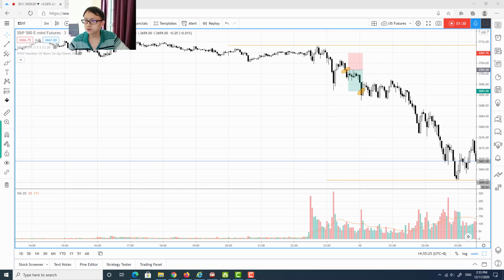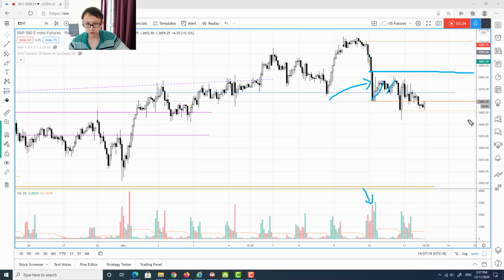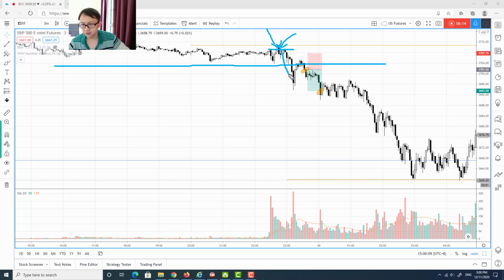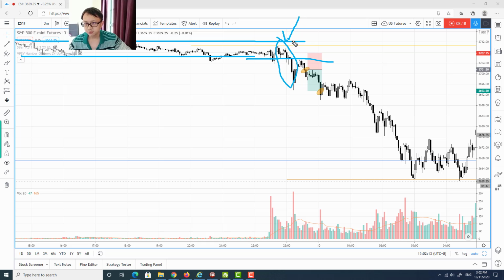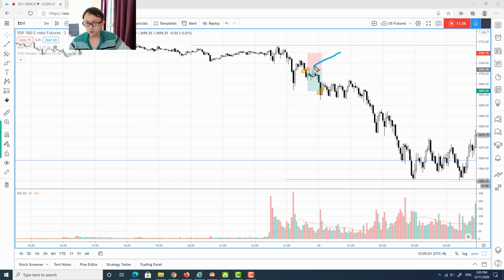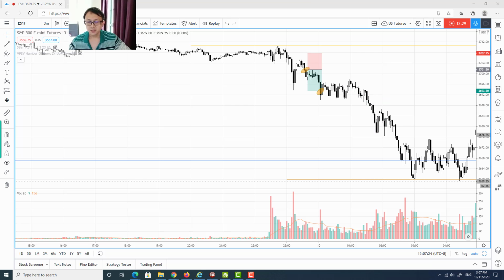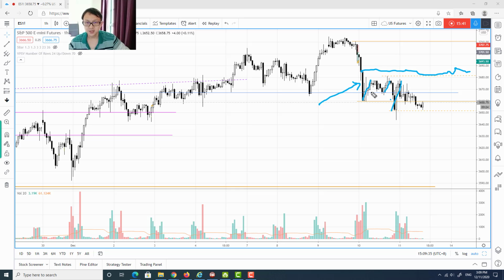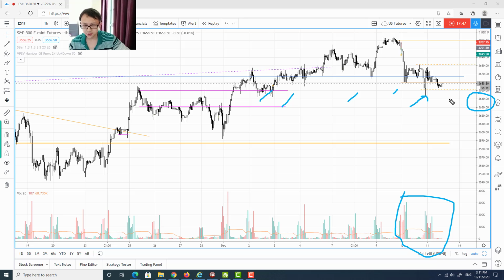Profit from selling the rally in the downtrend - S&P 500 Day Trading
🎁 Get your Weekly Market Outlook & Best Trading Advice in email Find out how to profit by selling the rally in the downtrend and a few of the key things to watch our for especially when day trading S&P 500 futures.

Check out the video for a complete walk through of the daily market analysis of S&P 500 futures (ES) for 11 Dec 2020 trading session. In this video, you will find out the market recap during the last session and a trade review in the three-minutes timeframe (including entry, exit and the rationale behind). Going forward, I will cover the bias, the key levels to pay attention to, my trading plan for the session later.

**Timestamps:**

1:48 Market recap
4:20 Trade review
6:30 Sign of weakness in S&P 500
7:05 Test of the support-turned-resistance
14:20 Current stock market outlook

Key levels - Resistance: 3750; Support: 3697–3705, 3670